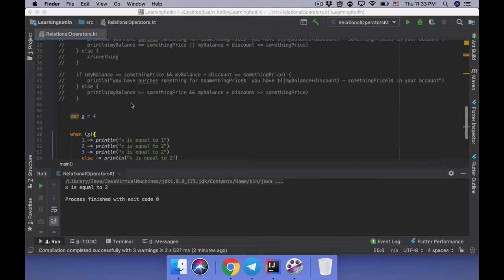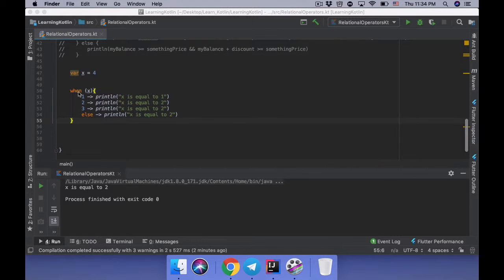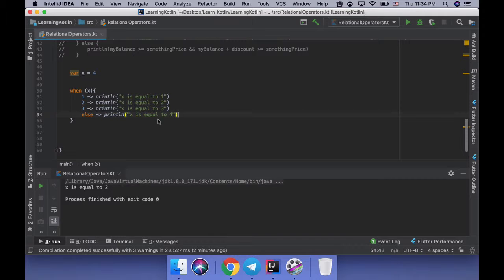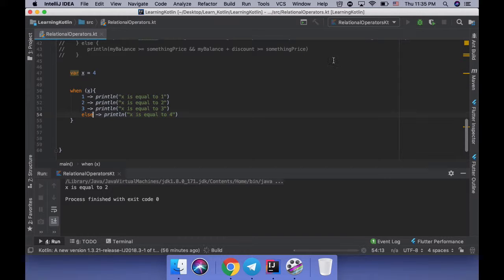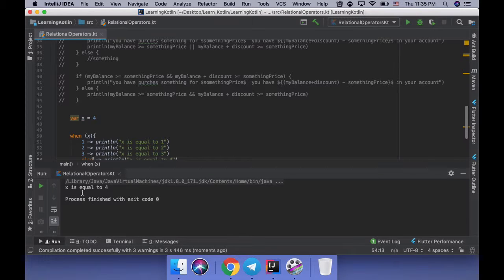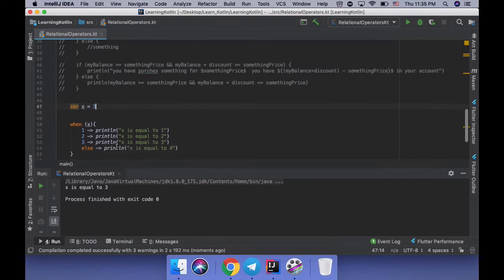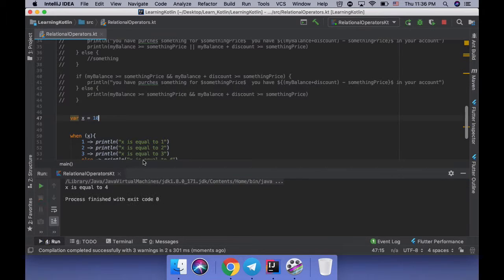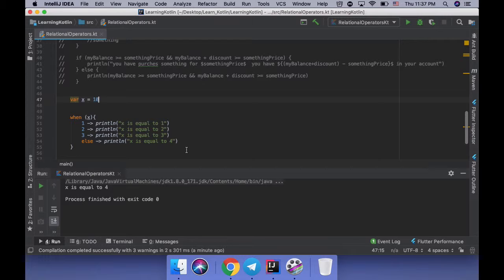08 Kotlin Language Tutorial: How to use "When"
Welcome back to the eight video in this series. In this Tutorial we will look how to use "When"